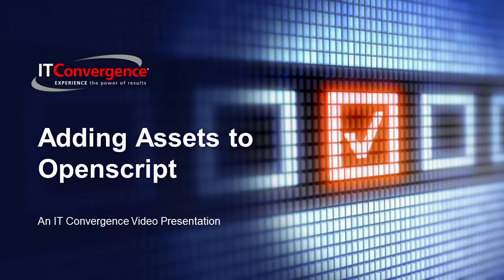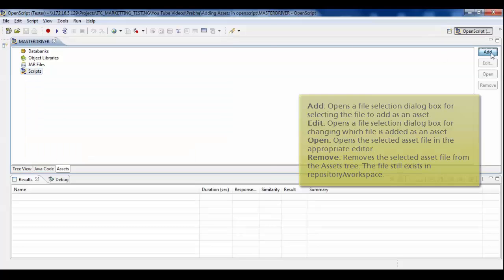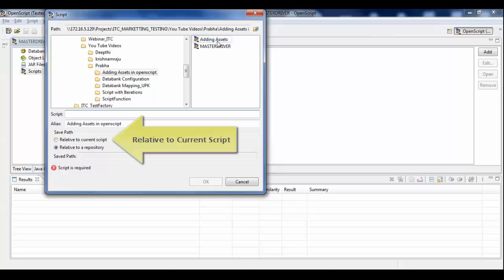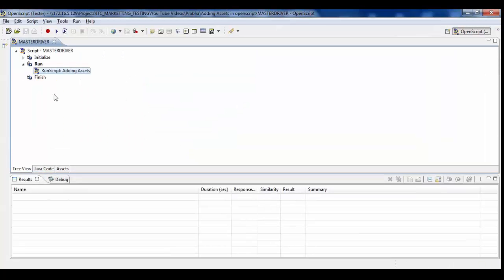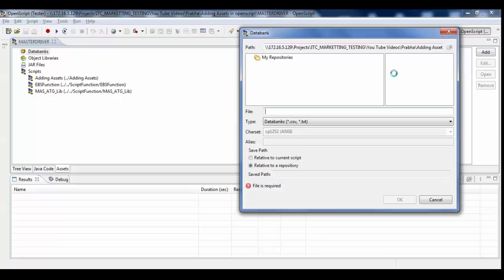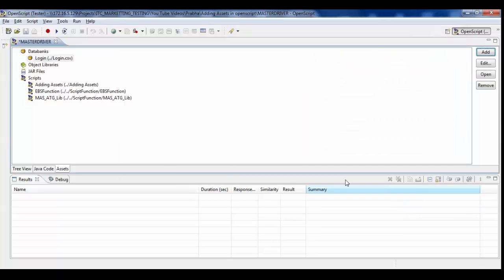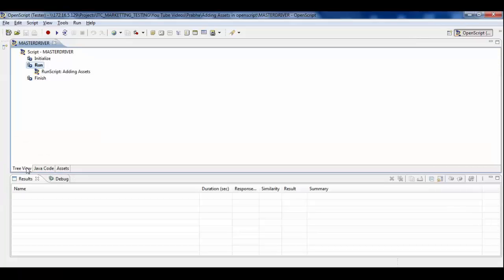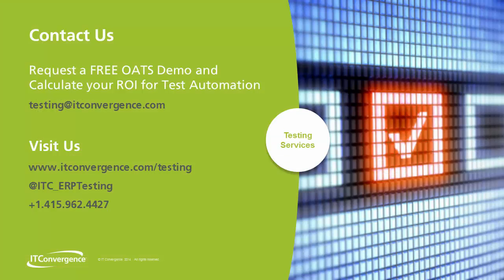How to add Asset to Openscript - OATS and Oracle Flow Builder Video Series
- This OATS and Oracle Flow Builder video is part of our OATS Video Feature series. This video explains how to add assets to openscript. This video demonstrates the feature of adding assets such as functions, object libraries, and databanks to your master driver script within the Oracle Openscript tool. This video include topics on OATS, Oracle Flow Builder, Adding Assets to OpenScript.